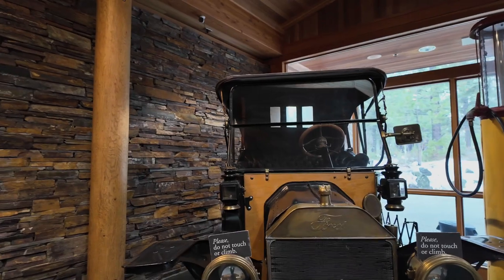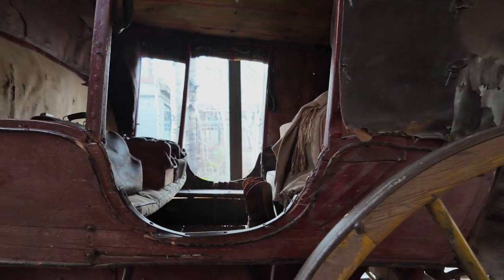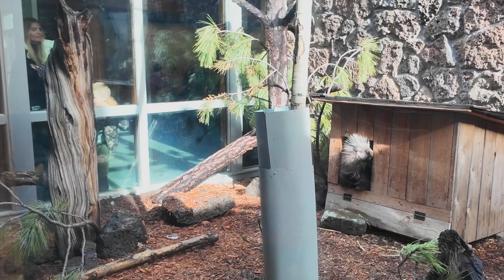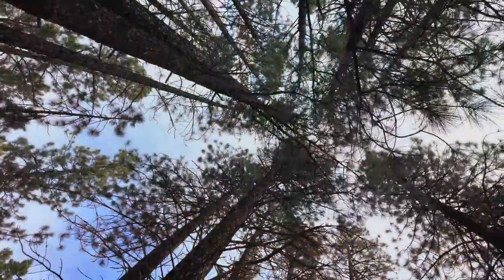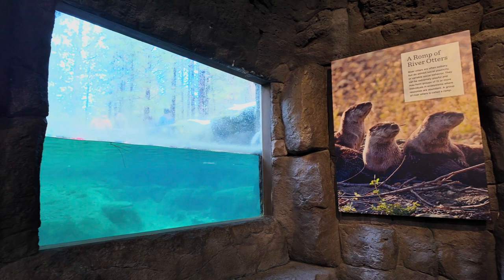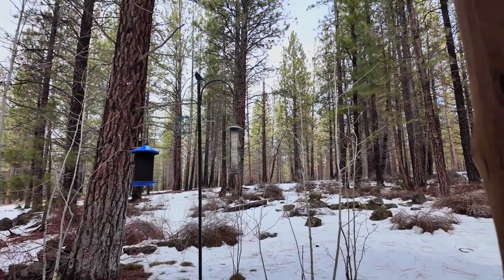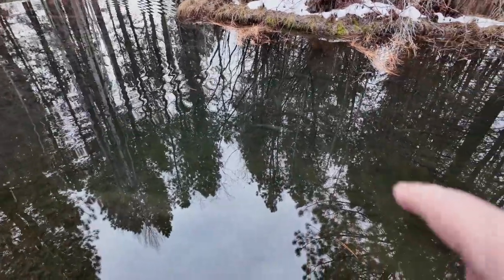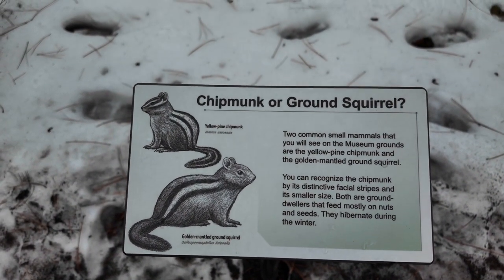See Warhol's Endangered Art & LIVE Otters at Oregon's Hidden Gem!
Immerse yourself in vibrant art and the wild spirit of Oregon! Explore the High Desert Museum, where Andy Warhol's iconic endangered species portraits take flight alongside soaring birds of prey, playful river otters, and stunning exhibits showcasing the region's unique history and ecology. Get up close with majestic creatures, unravel artistic secrets, and discover hidden gems in this vibrant oasis nestled against the breathtaking backdrop of the high desert. From Warhol's pop sensibilities to the untamed beauty of nature, this unforgettable experience ignites imagination and reconnects you with the wonders of the world. Don't miss out on this artistic and adventurous escape - plan your visit to the High Desert Museum today!
This is a Travel & Events channel (with the occasional other topic). I was inspired to do this by other travel-type channels. Here are some of my favorites:
Trent & Allie and The Nomatic Movement. (Two separate channels, but this playlist is when they were traveling together and you can access each channel on its own):

Below are links to all the equipment I use for my vlog. If you use the links to purchase any of these products, it will not cost you anything but it does help this channel continue.

Sony ZV-E1 camera with kit lens
DJI Pocket 3 Creator Combo
GoPro Hero 12
GoPro Volta Battery Grip
DJI Action 2
DJI Wireless Mics
Drone--DJI Air 2 Fly more combo

Odor neutralizer:

Drop Stop

Pink Stuff:

Bird Bath: